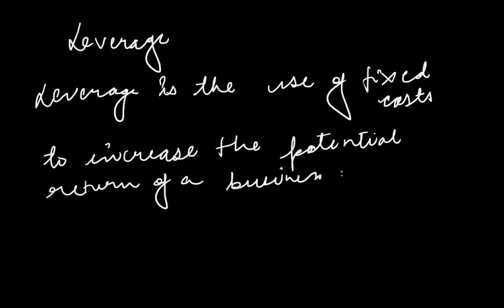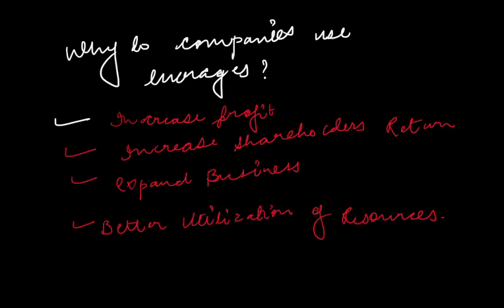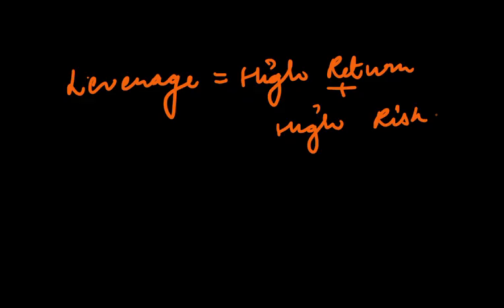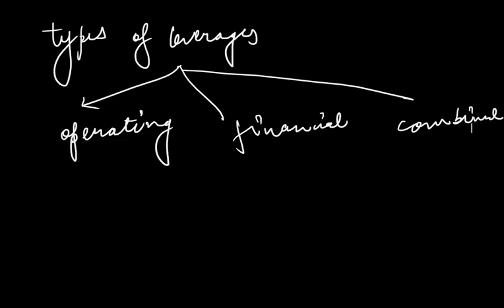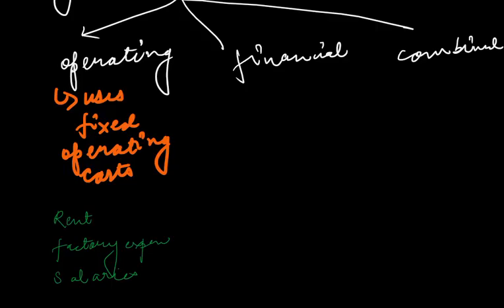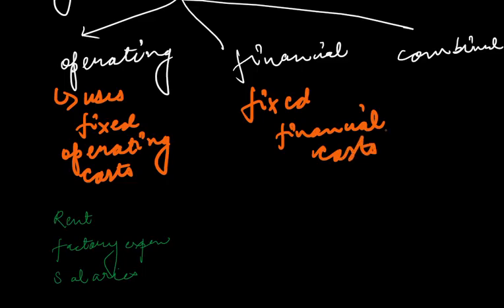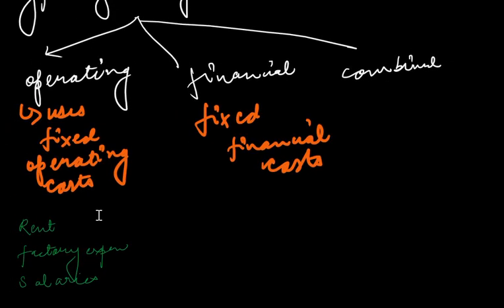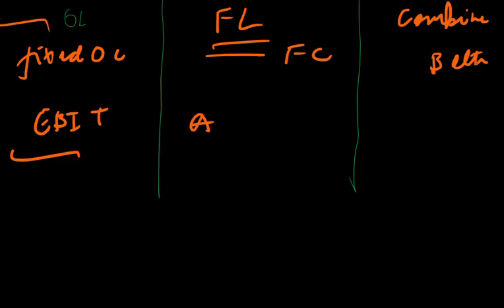Introduction to Leverages in Financial Management | Operating, Financial & Combined Leverage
Welcome to the first lecture on Leverages in Financial Management.

In this lecture, you'll learn the basic concept of leverage and understand why it is one of the most important topics in Financial Management.

📚 Topics Covered

Meaning of Leverage
Importance of Leverage
Types of Leverage
Operating Leverage
Financial Leverage
Combined Leverage
Business Applications

This lecture is useful for:
✅ B.Com
✅ BBA
✅ M.Com
✅ MBA
✅ University Exams
✅ Competitive Exams